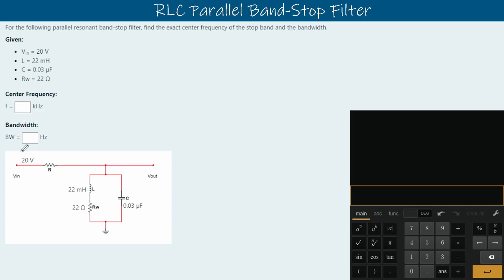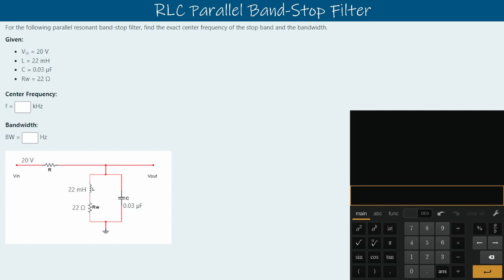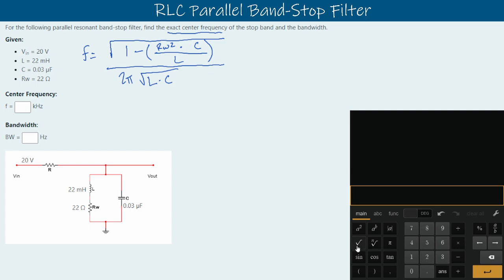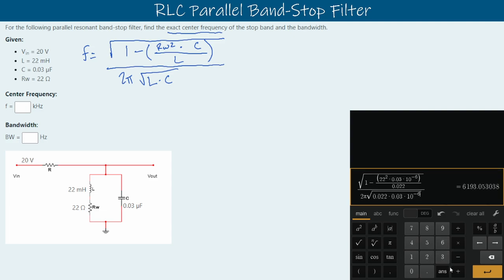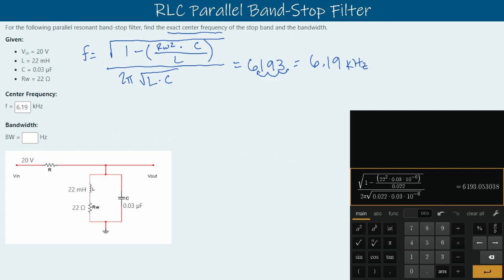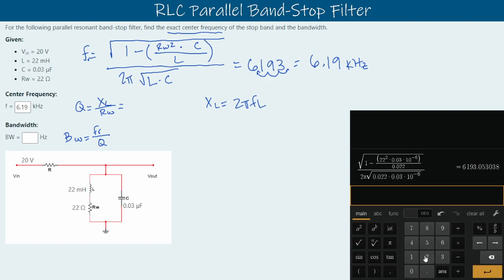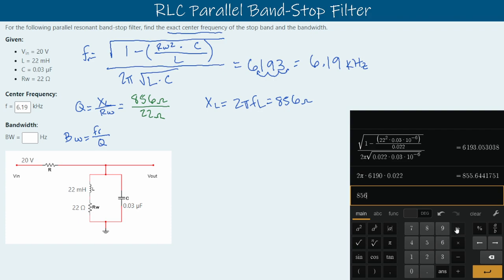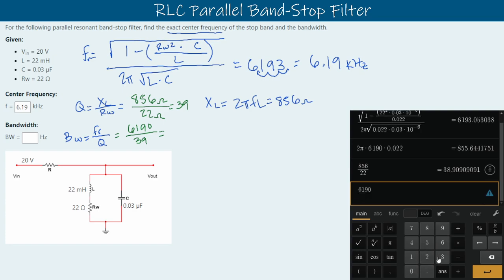RLC Parallel Band Stop Filter